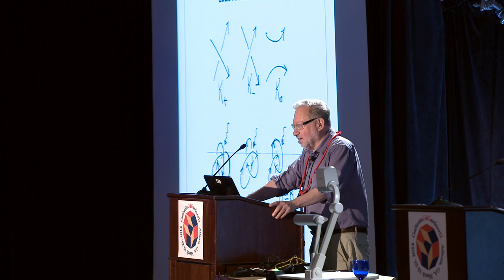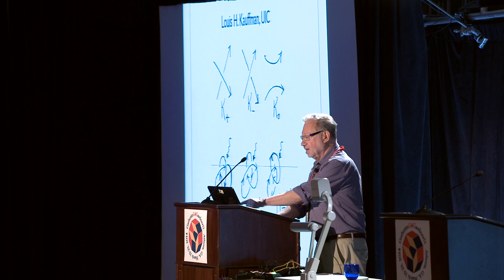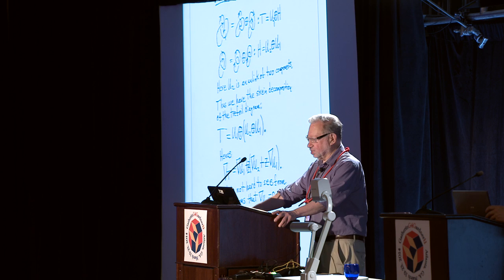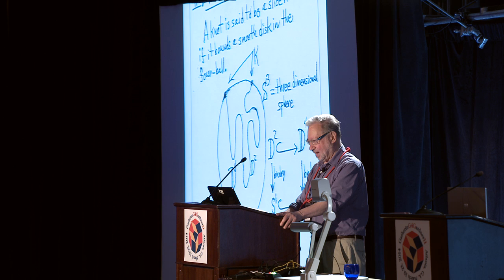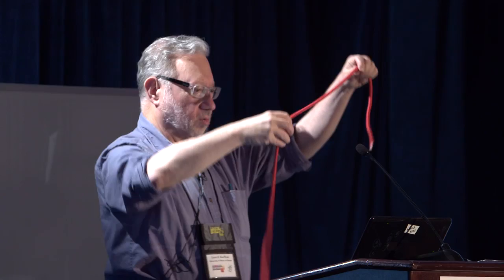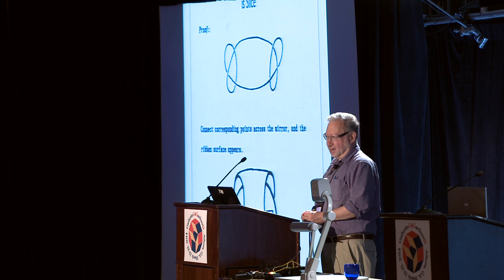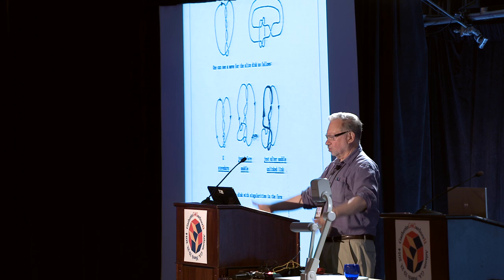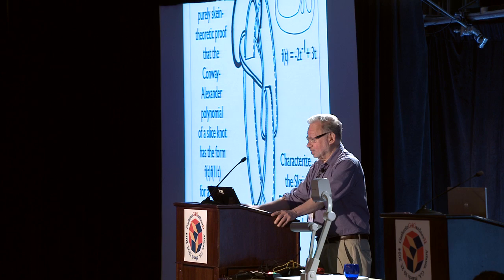Louis Kauffman "Slice Knots and Conway's Skein Theory" 03 20 14